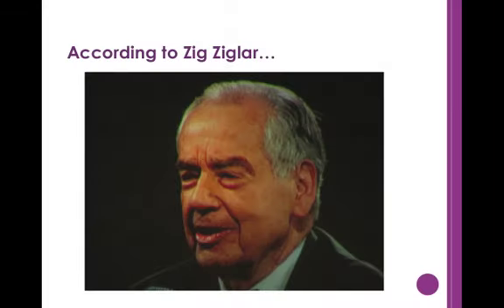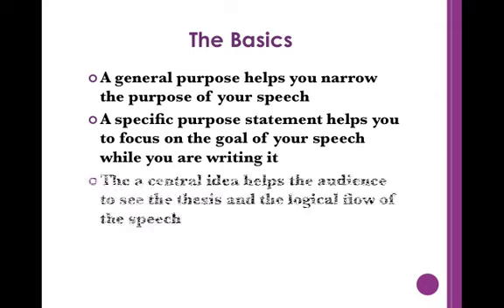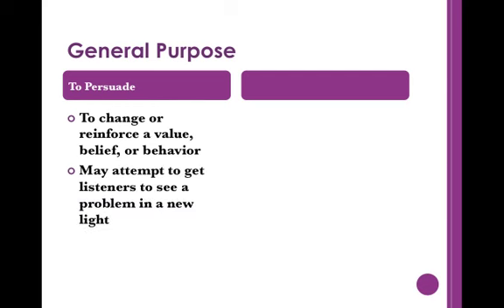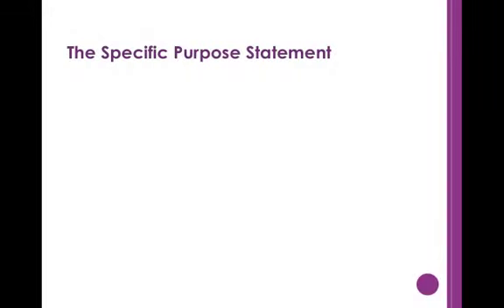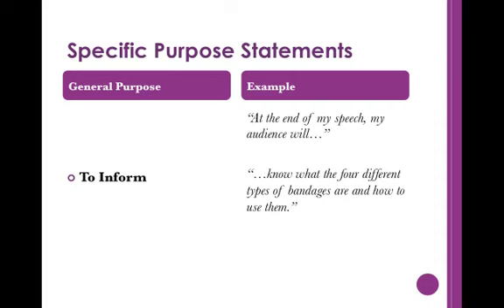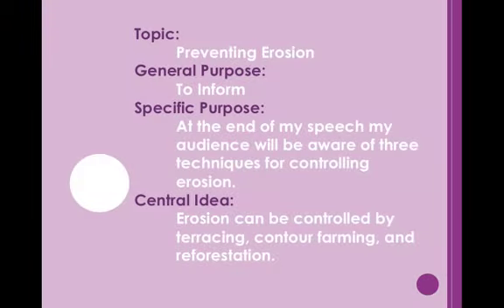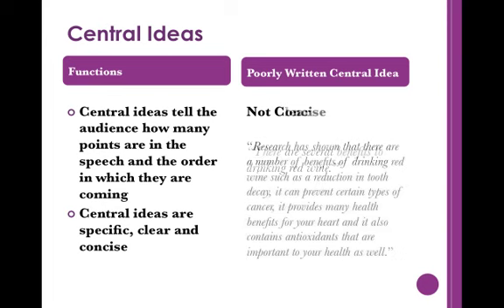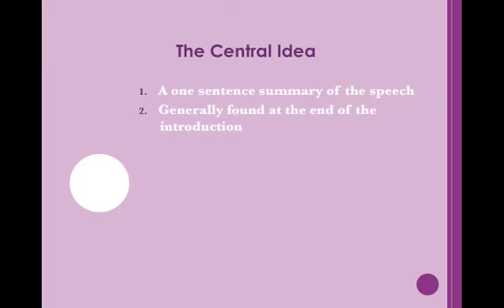thesis and purpose statement